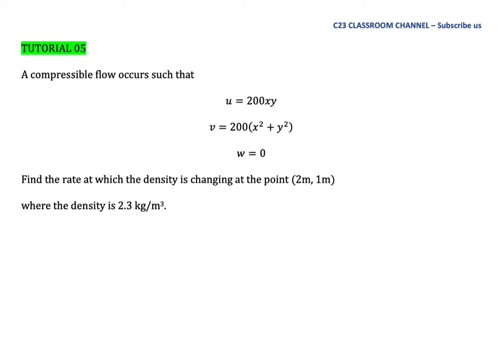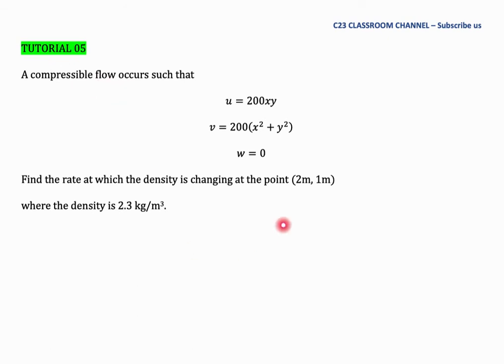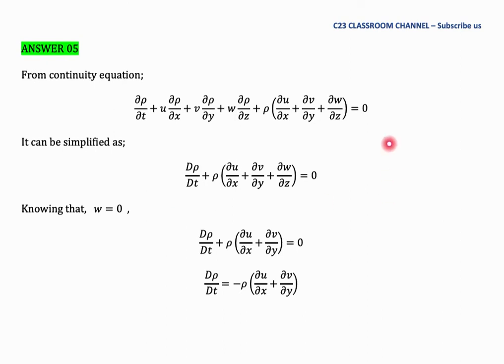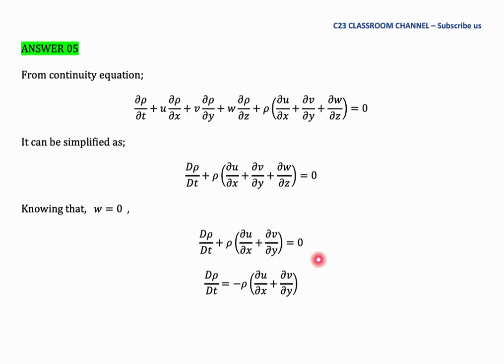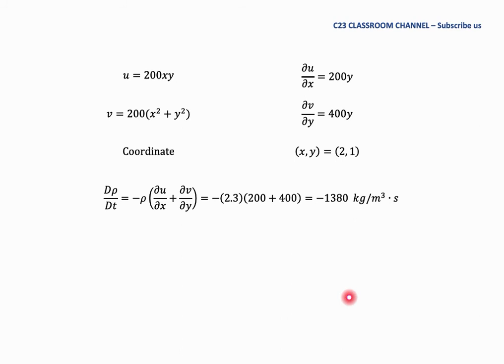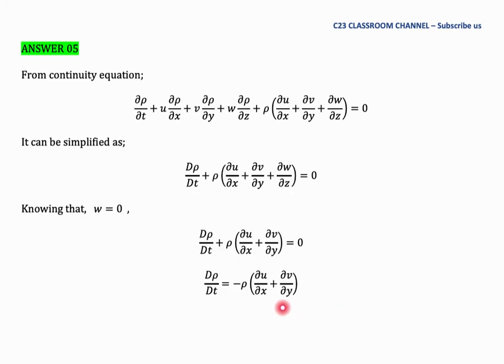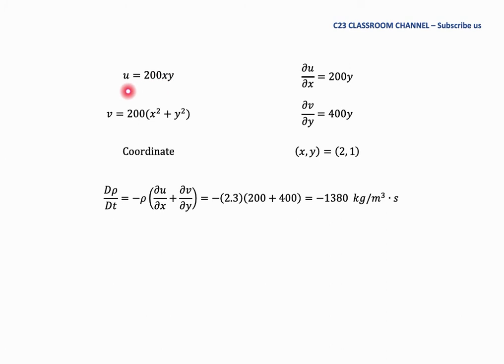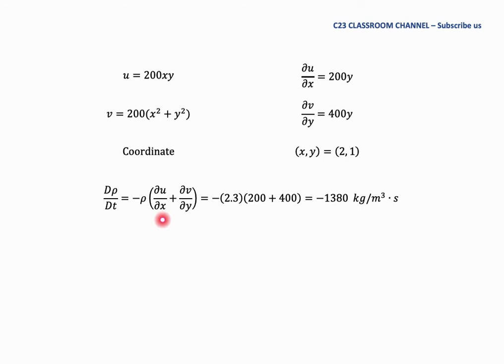Differential Form Tutorial 05 - The Navier-Stokes equation and the velocity profile of flow.